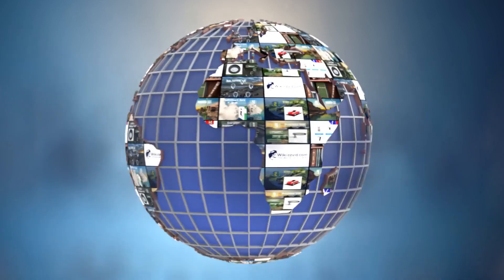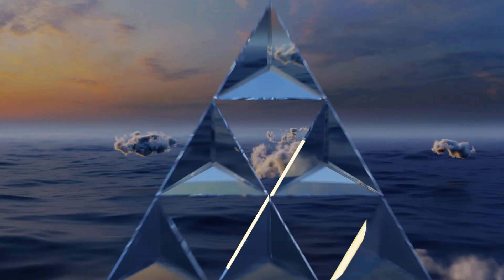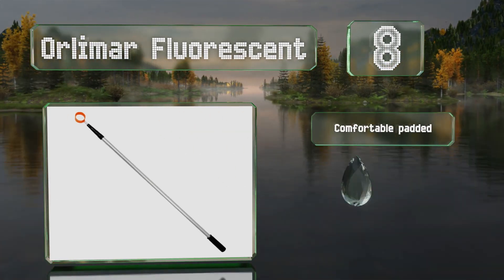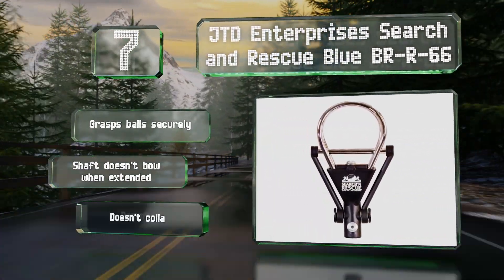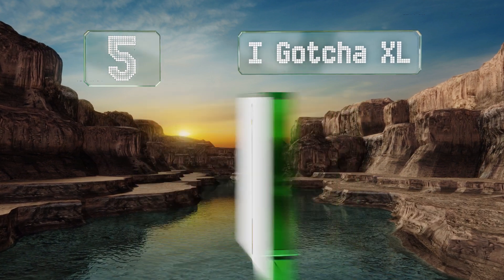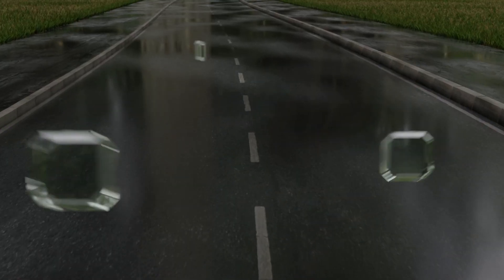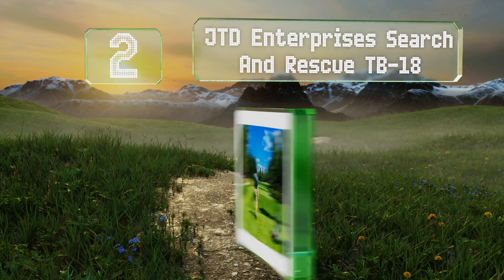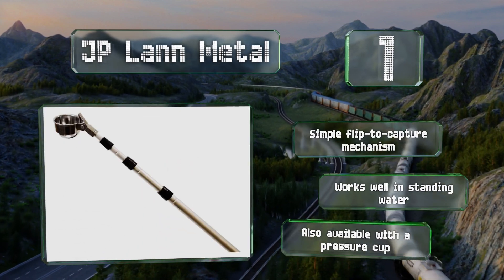10 Best Ball Retrievers 2020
Our complete review, including our selection for the year's best ball retriever, is exclusively available on Ezvid Wiki.

Ball retrievers included in this wiki include the nickel putter pick-up, proactive sports mbr012, jtd enterprises orange trapper, jtd enterprises search and rescue tb-18, jtd enterprises search and rescue blue br-r-66, orlimar fluorescent, callaway 15th club, jp lann metal, mile high life extendable, and i gotcha xl.

Ball retrievers are also commonly known as golf ball retrievers.